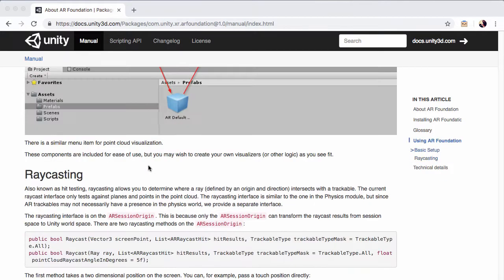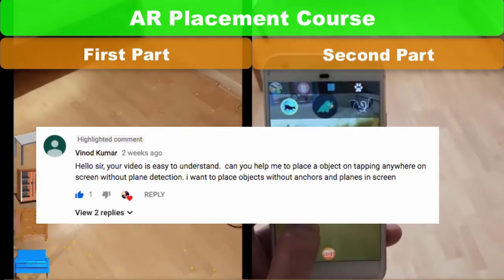ARFoundations Start To Advanced Scaling-Intro